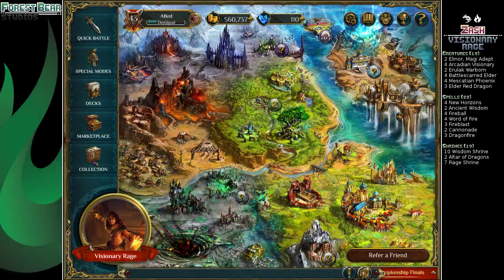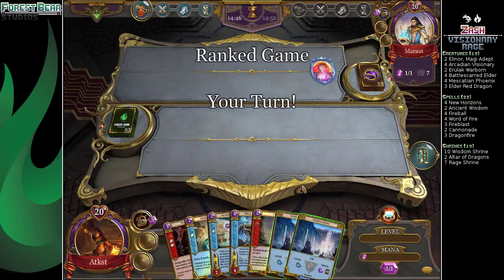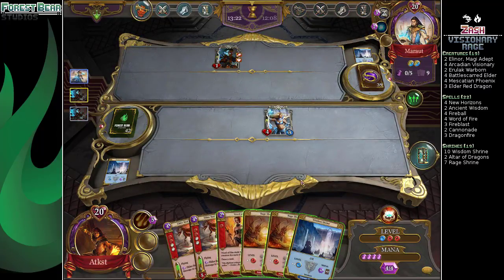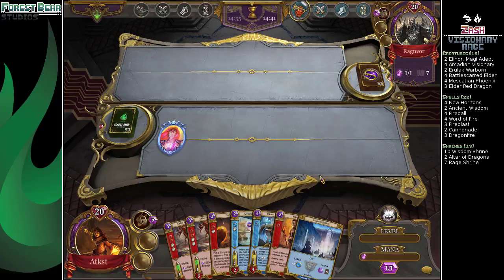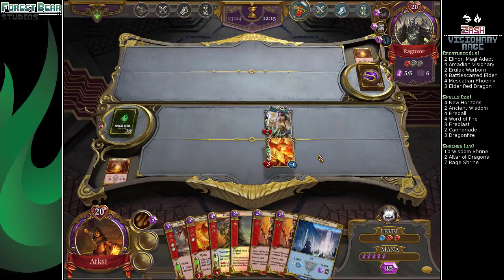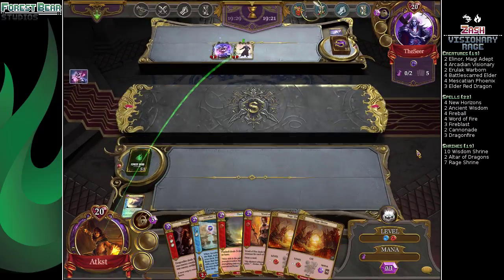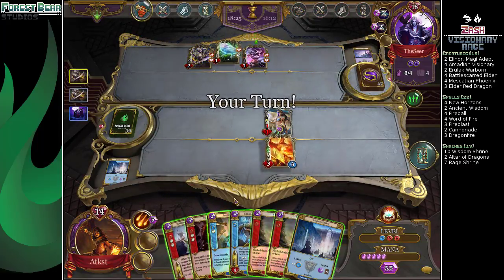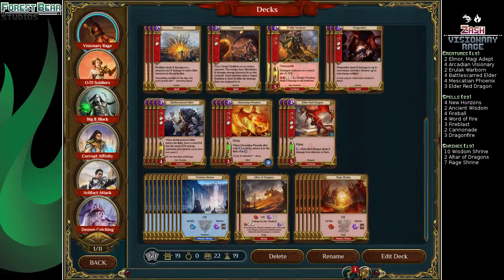Spellweaver 105 - Visionary Rage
A rage/wisdom deck that utilizes Arcadian Visionary to keep a health stock of burn spells. Keeping our opponent from ever building up a board, before finishing the game with Dragons and Phoenixes.

Use code: ForestBearSpellweaver
When signing up, to get a free 75,000 gold and a unique Forest Bear Studios cardback!

Starring : Jeff Van Ryn as "Atkst", Yukiya N. as "Frosty"